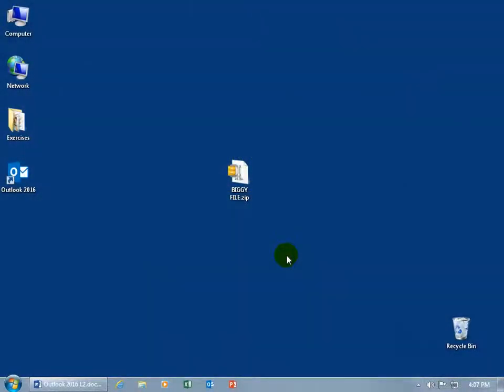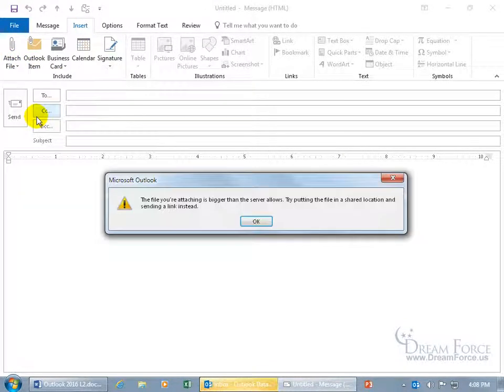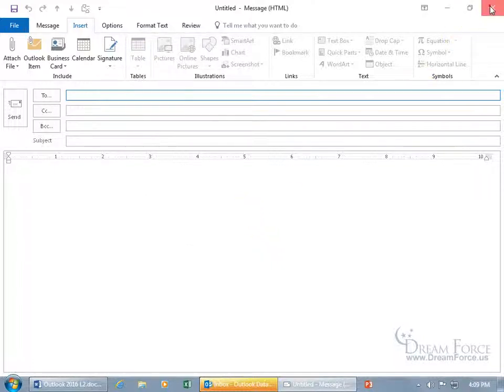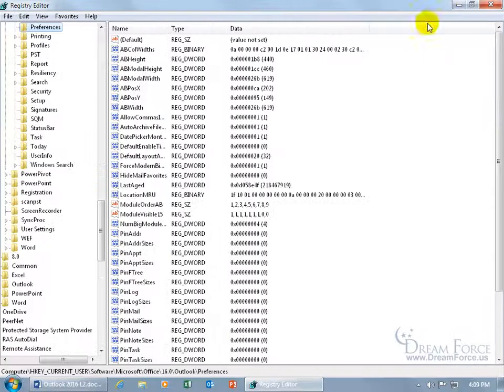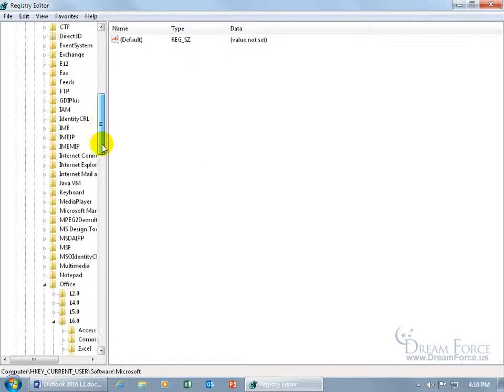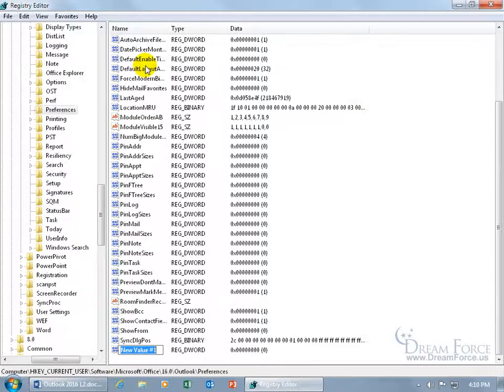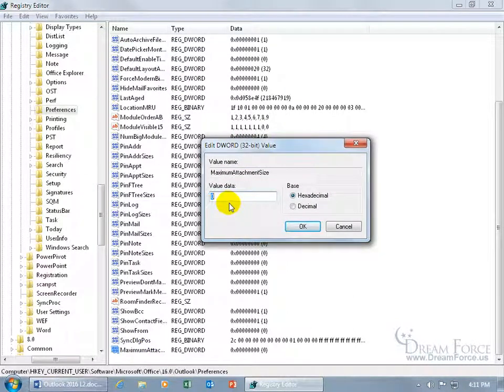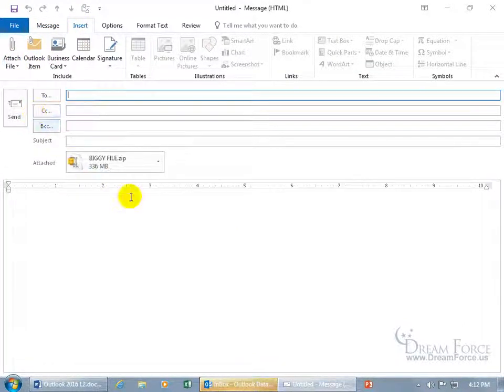Microsoft Outlook 2016: Remove Email Attachement Size Limit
Microsoft Outlook 2016 training video on how to remove your email message attachment size limit.